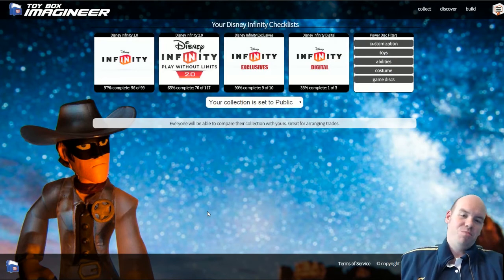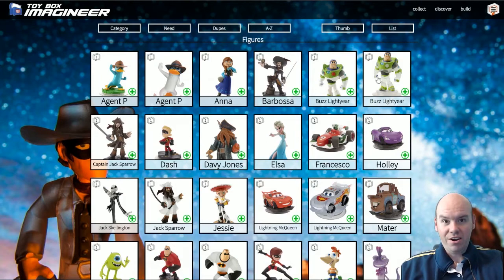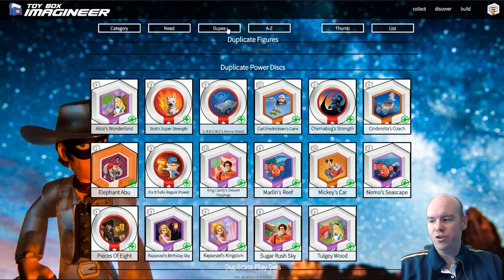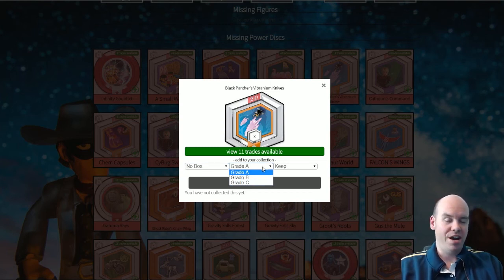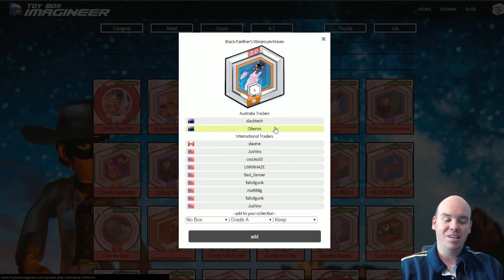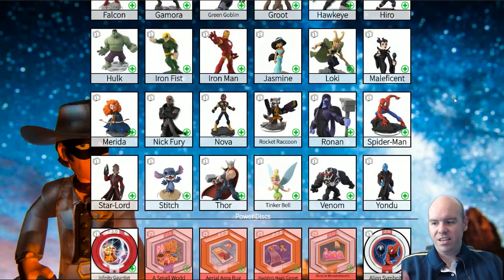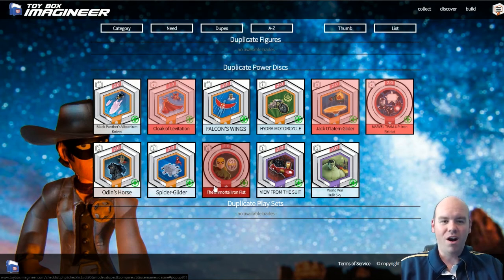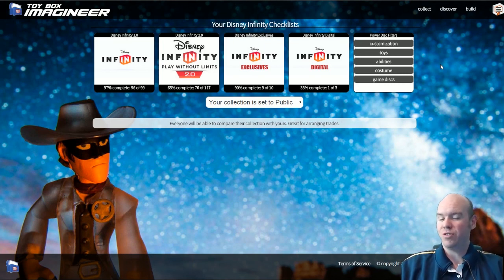Toy Box Imagineer Disney Infinity Checklist Demo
ToyBoxImagineer.com Checklist 100% FREE to use.

Disney Infinity TV presents a demo of the NEW in beta: Toy Box Imagineer Checklist. Keep track of all your Disney Infinity collection and enjoy these added benefits covered in this video:
* Use on any device with a web browser (*Internet Connection Required).
* Web based, so checklist syncs across all devices
* Easily compare collection with friends
* Find potential trades prioritised by your home country
* Check list maintained by a community that knows their Disney Infinity.
* Many more updates in development